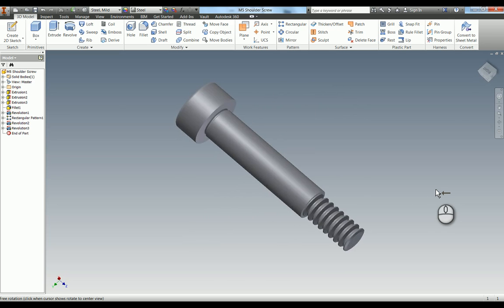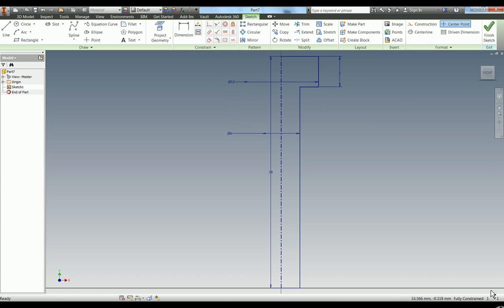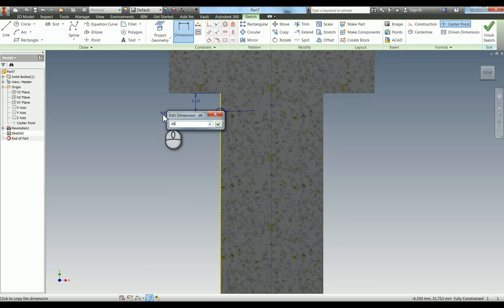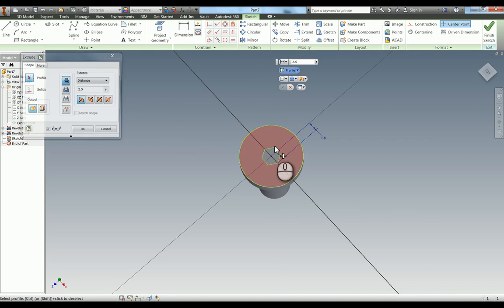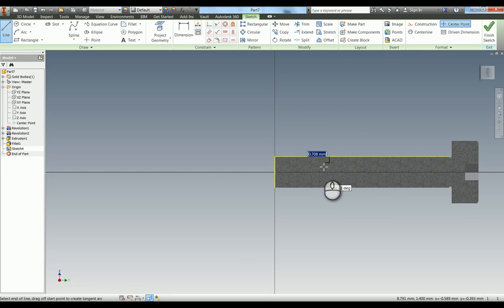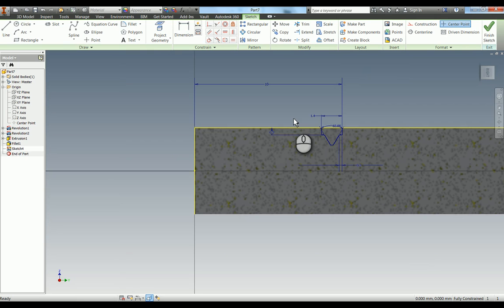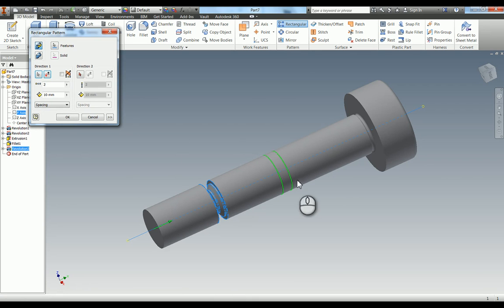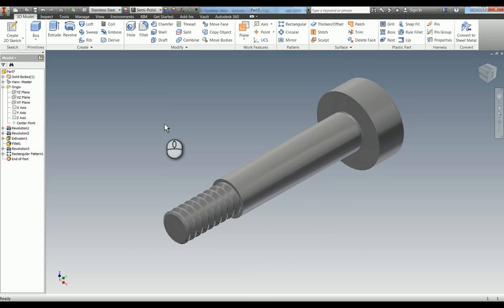Task1: Modelling the M5 Shoulder Screw